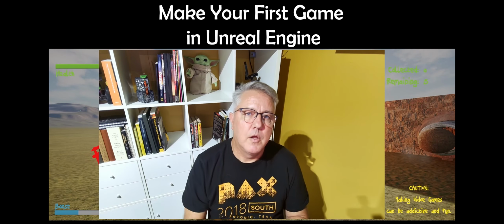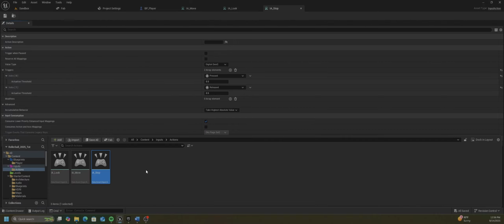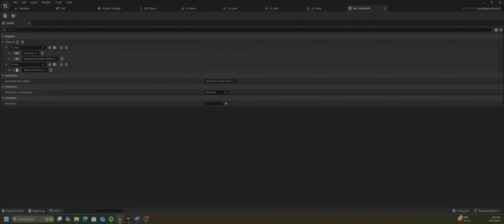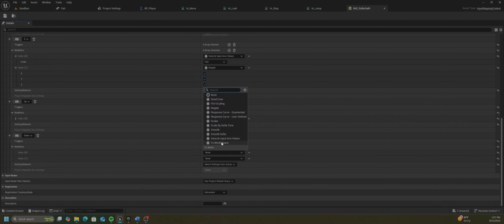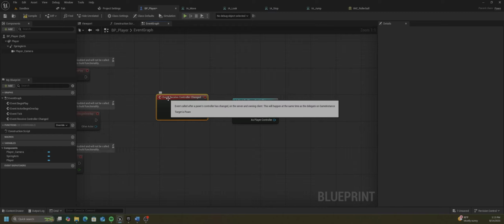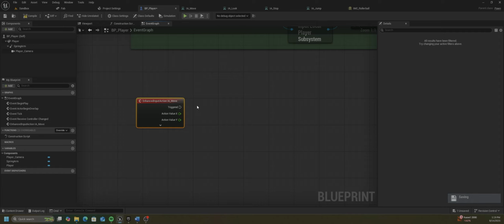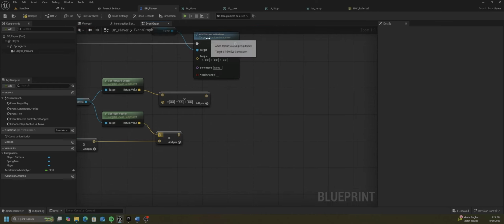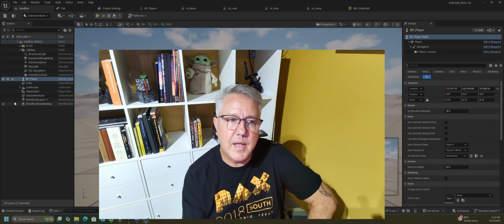Rollerball 2025: Video #3 - Setting up the Input Actions, Input Mapping Context, and Move node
In this tutorial I will show you how to create the input controls for our character by creating the Input Actions (IA), Input Mapping Context (IMC), and then starting the player movement blueprints.

Use the chapters below to skip ahead if you need to find specific information

00:00:00 – 00:01:26 Intro and opening the player blueprint
00:01:27 – 00:06:08 Creating our Input Actions (IA)
00:06:09 – 00:18:28 Creating the Input Mapping Context (IMC)
00:18:29 – 00:23:44 Setting up our Controller Input in the player blueprint
00:23:45 – 00:34:57 Creating the Player Movement Input node
00:34:58 – 00:35:55 Outro